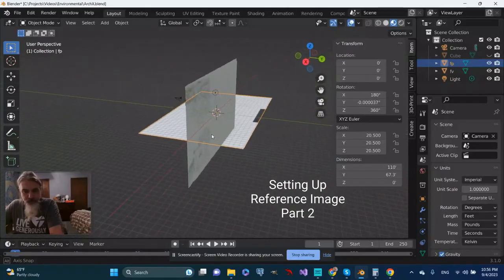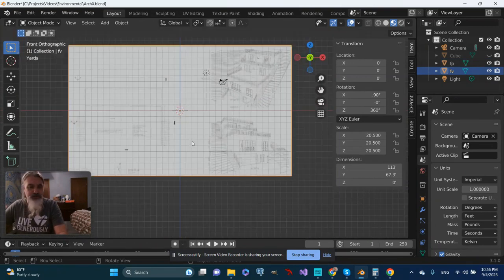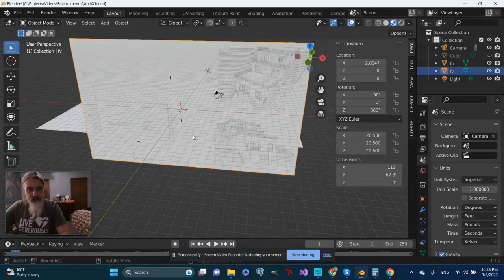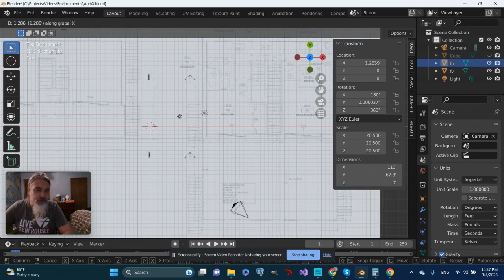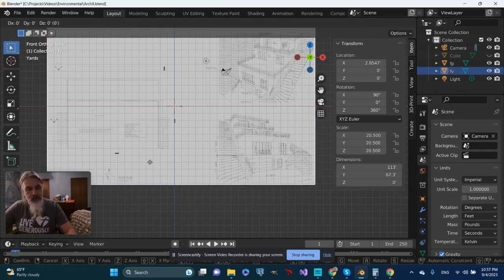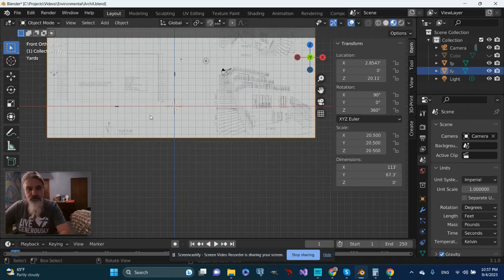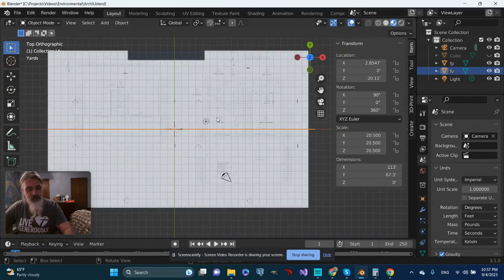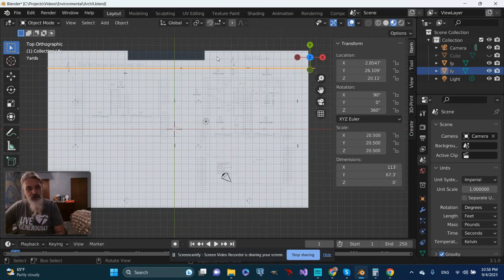Reference Images in Blender Part 2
Setting up reference images in Blender.